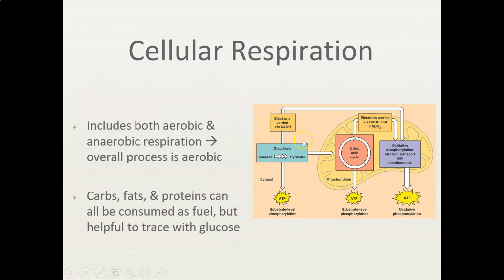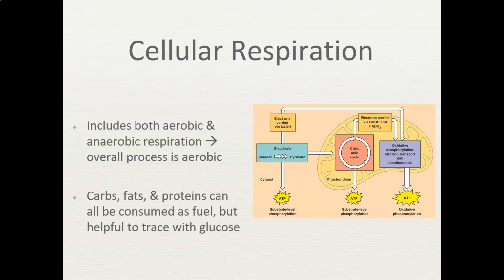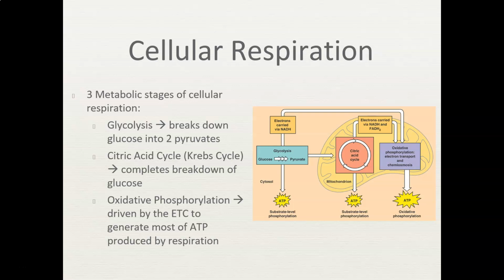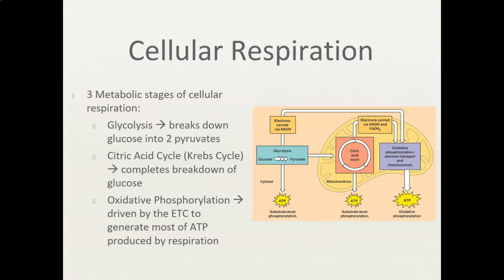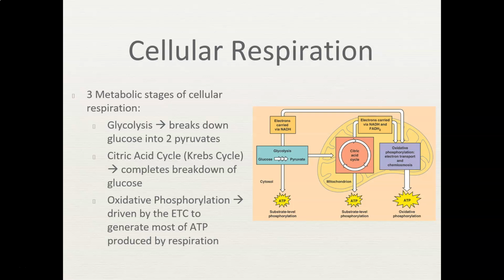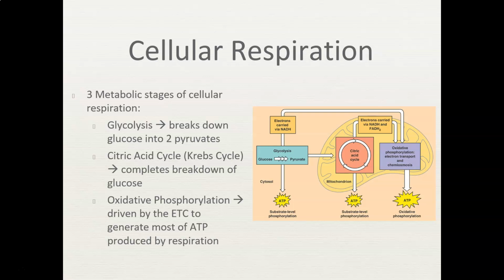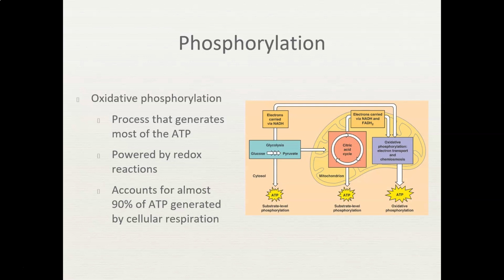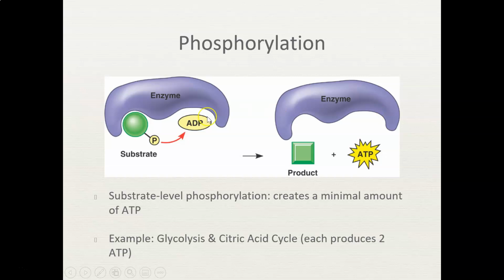Ch 9 Part 4_AP Bio